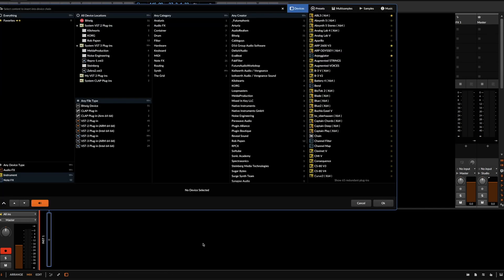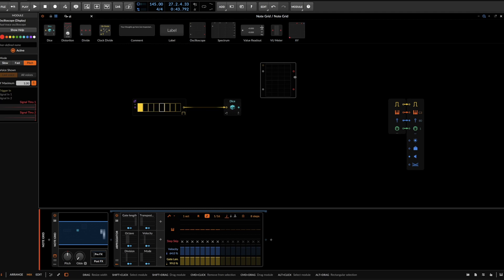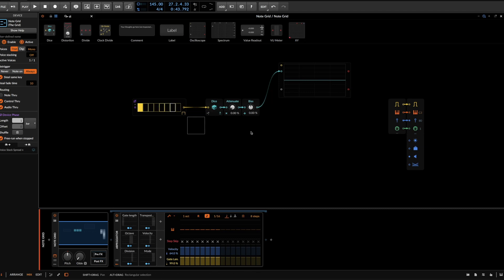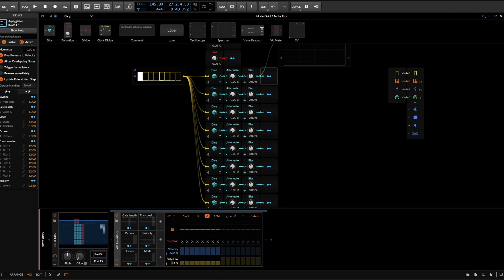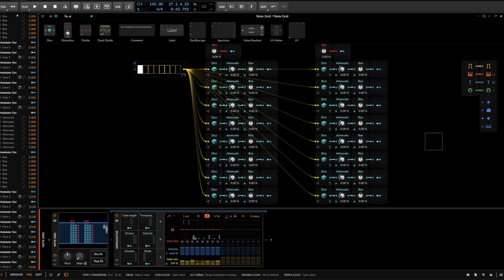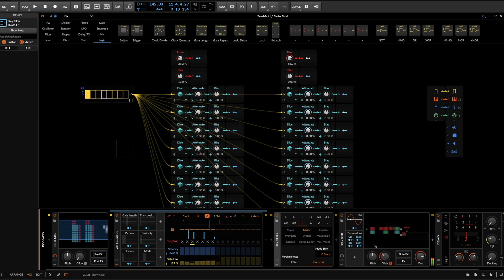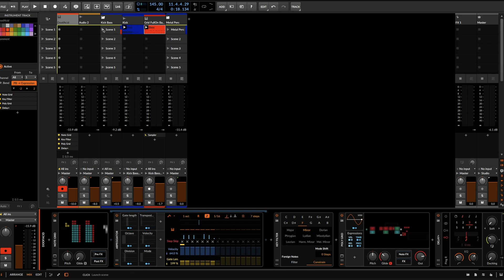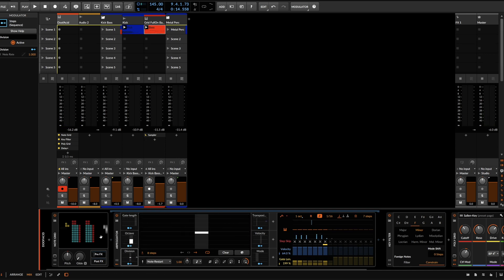Max out Bitwig's Arpeggiator and turn it into a beast 😈, episode 2!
In part 2 we're going to take it a step further!!
- Generate new random sequences (including pitch) automatically
- Generate new random sequences on demand
- Retain all functional from the previous tutorial

0:00 Intro (Why a part 2 🤷‍♂️?)
0:54 Get started
1:55 The basic setup and how it will work
5:35 Modulate the gate length
7:57 Modulate the pitch
9:21 Get an acid sound and start experimenting
10:50 Another trigger 🔄
11:55 Listen to it with kick and bass 🔉🔉🔉
13:45 Thanks 🙏!